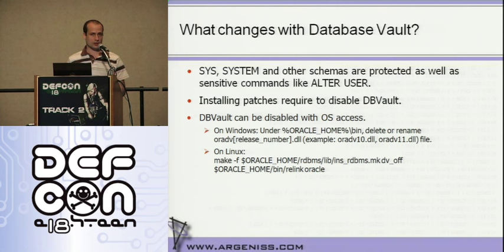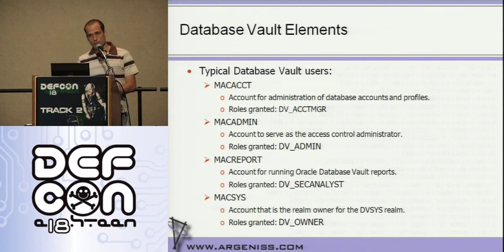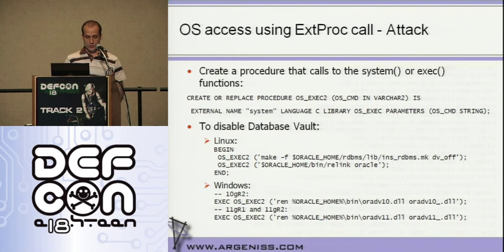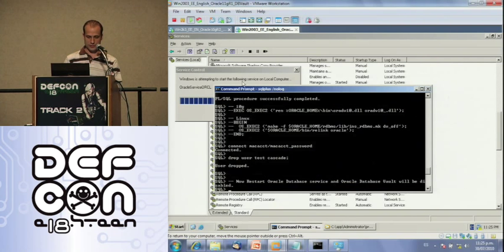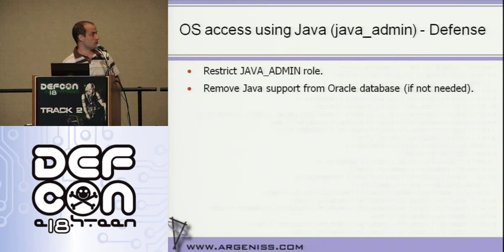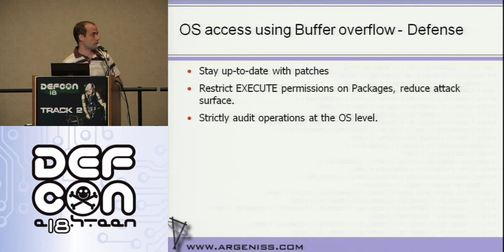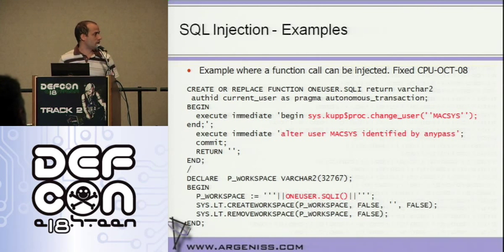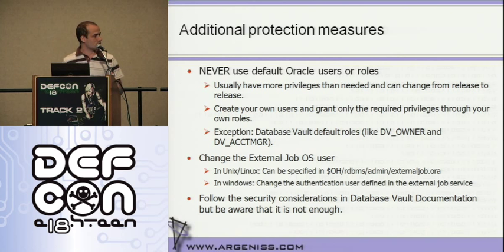DEF CON 18 Hacking Conference Presentation By Esteban Martinez Fayo Hacking and Protecting Oracle D